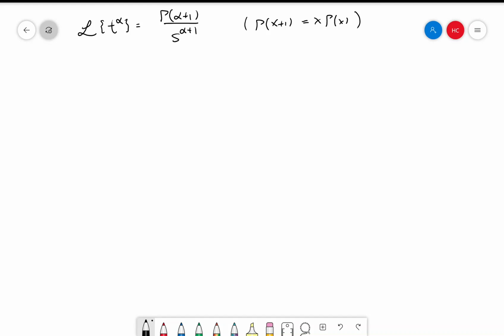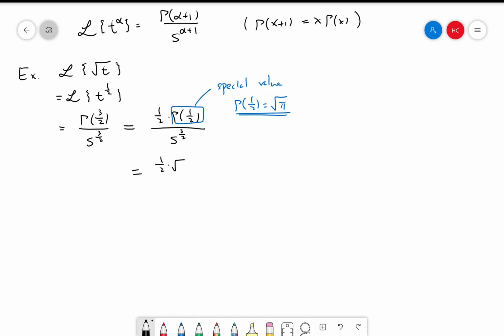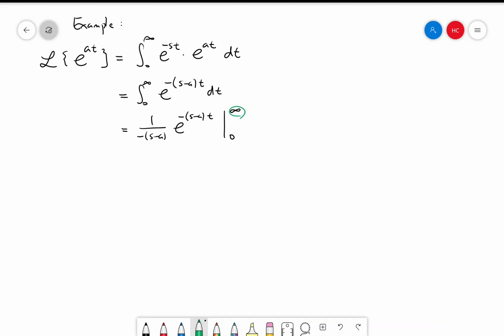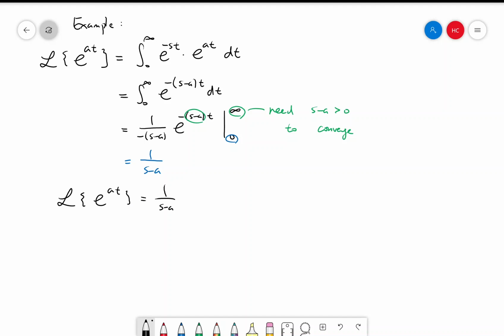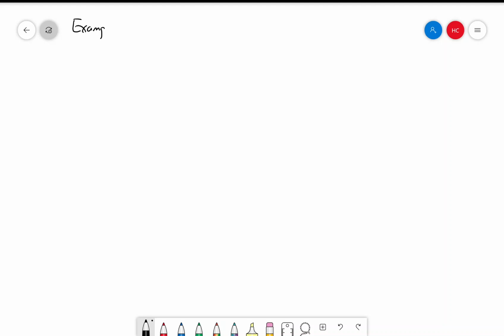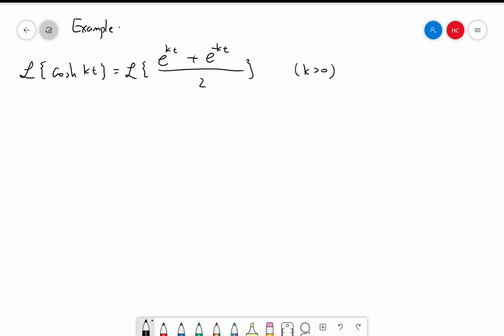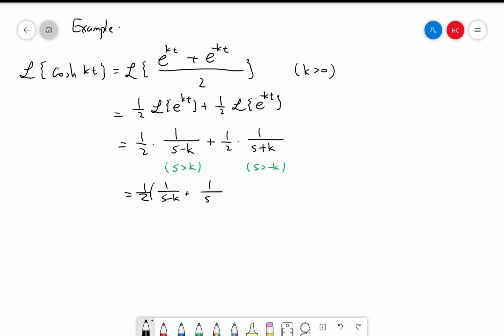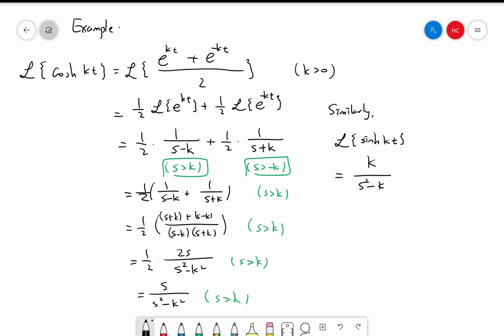Vanderbilt Math 2400 Section 10.1. Part 2